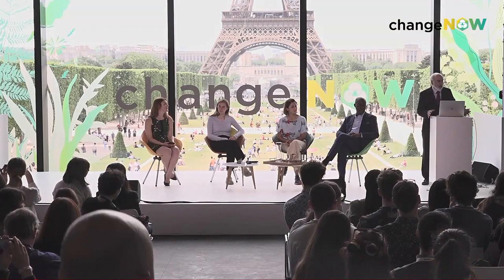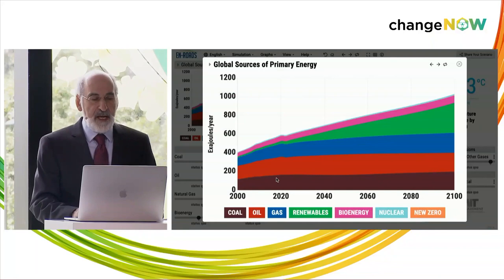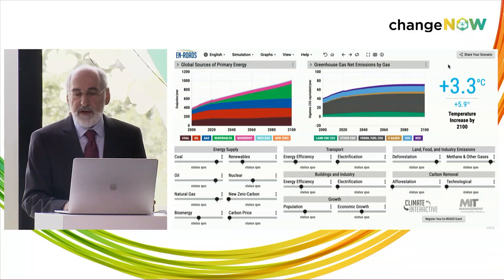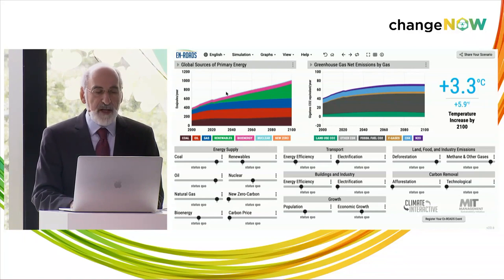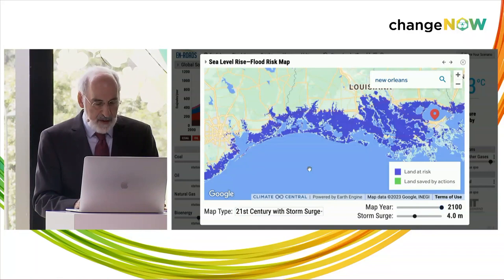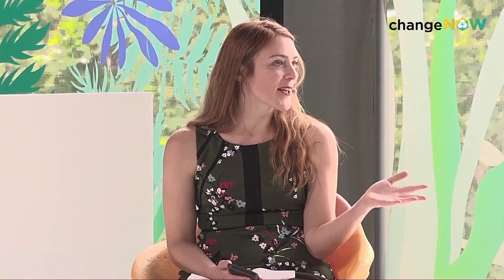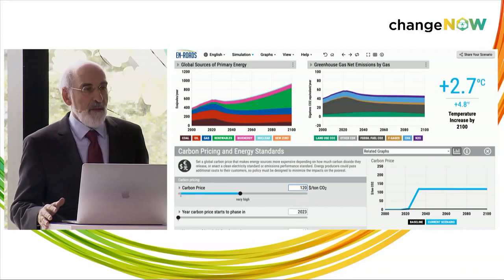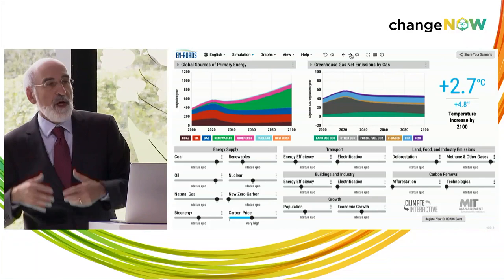MIT Climate Pathways : Which policies for the Paris Agreement ? | Panel x ChangeNOW2023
If you had the power to decide what is needed to put the world on the track to 1.5°C, what would you choose ? Policy makers, activists, corporations and scientists will discuss which climate policies should be prioritized. Using the MIT Climate Initiative's EnRoads simulator, you will all be part of the decision for a more sustainable world in this interactive and exceptional session.

Speakers :
Adélaïde Charlier, Coordinator, Youth For Climate
Prof. John D. Sterman, Faculty Co-Director, MIT Sloan Sustainability Initiative
Azadeh Farajpour Javazmi, CEO, betterSoil
Alain-Richard Donwahi, President, UNCCD COP15.
Moderated by :
Krystal Noiseux, Associate Director, MIT Climate Pathways Project.